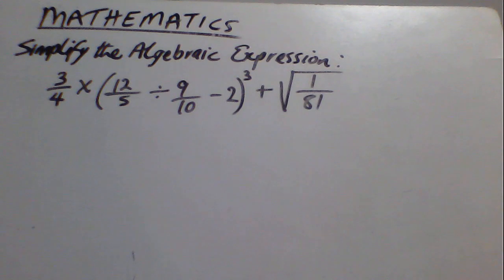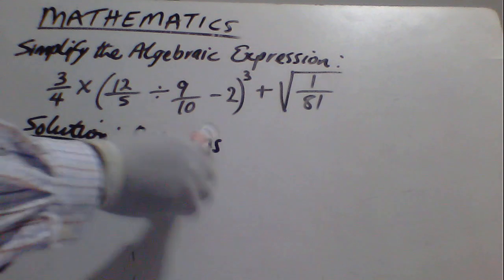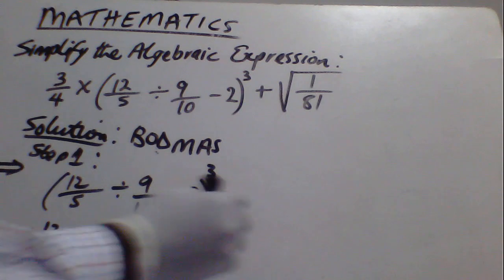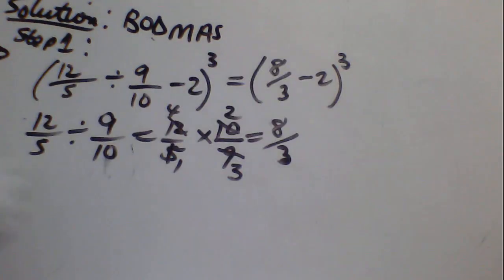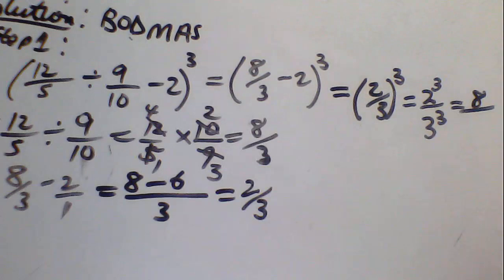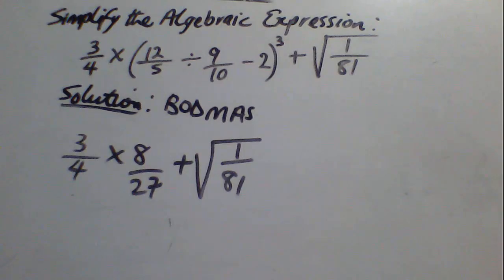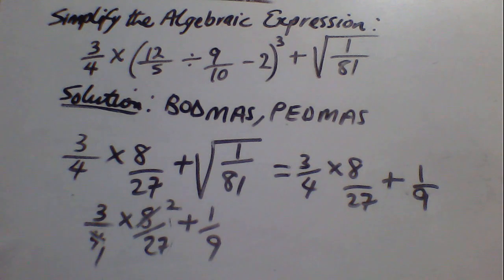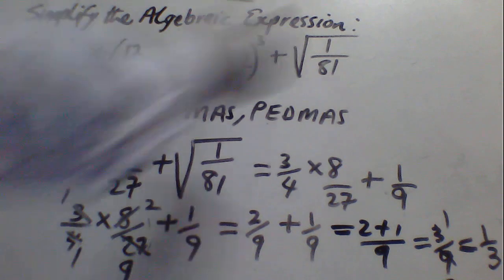Simplification Of Arithmetic Expression.